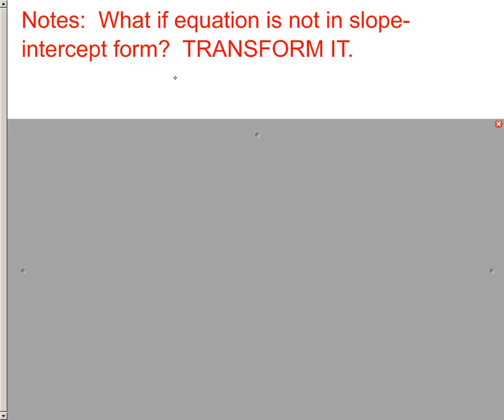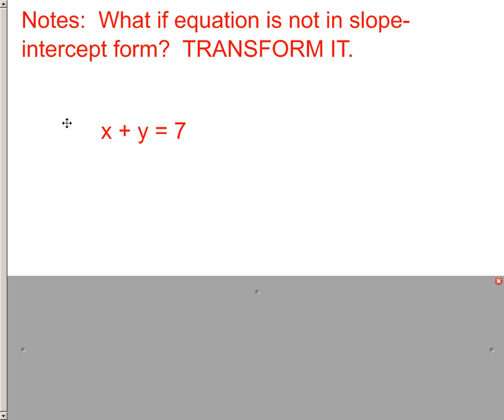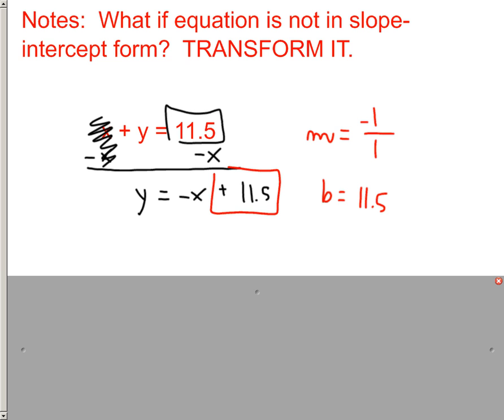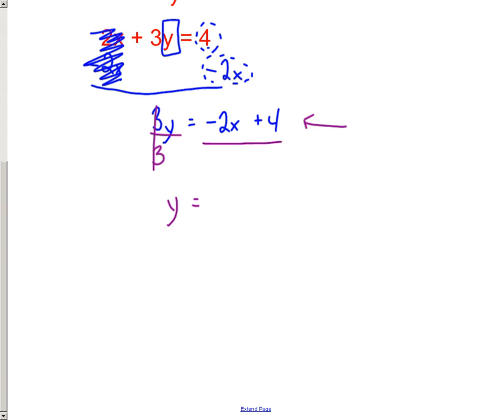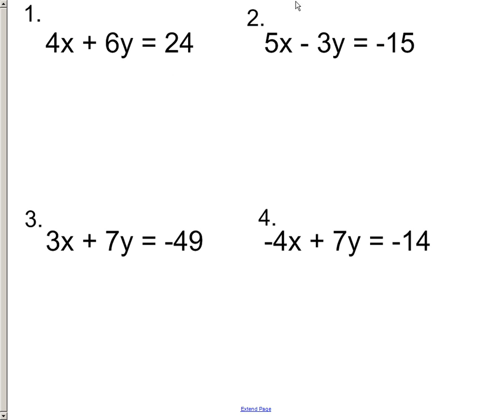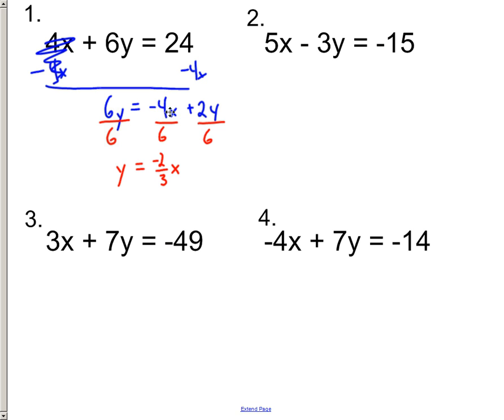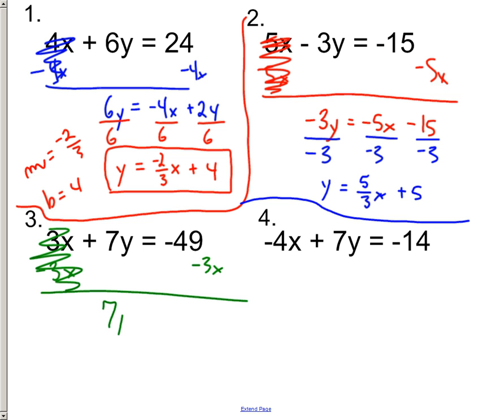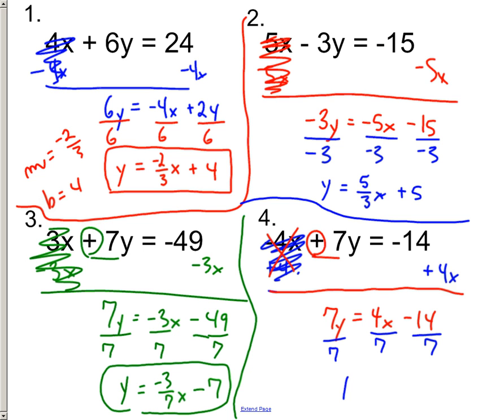5.8 transforming equations into slope intercept format